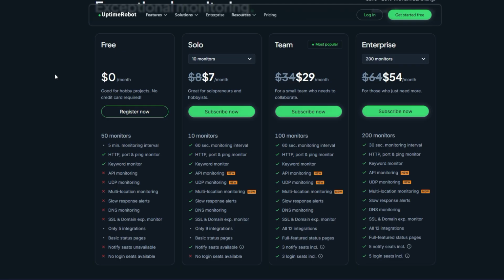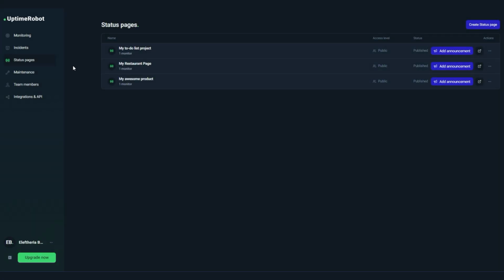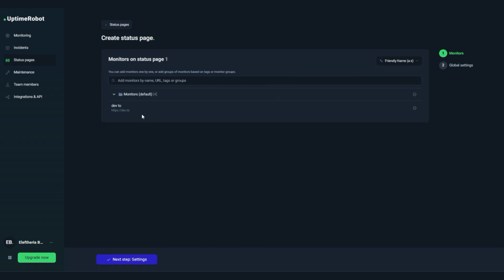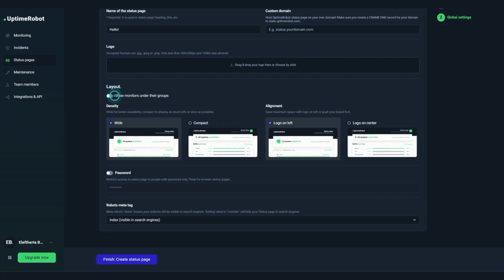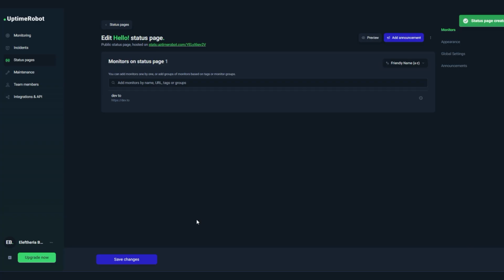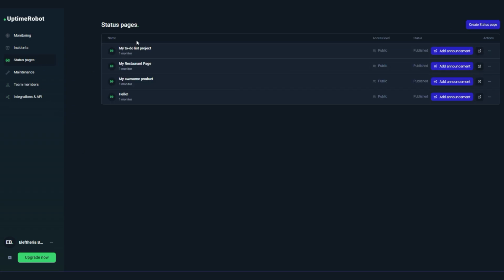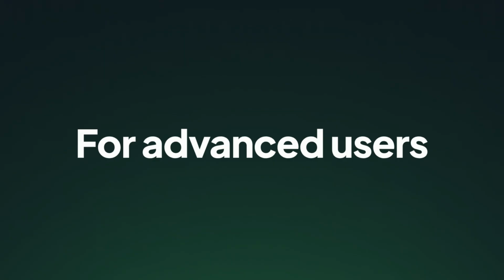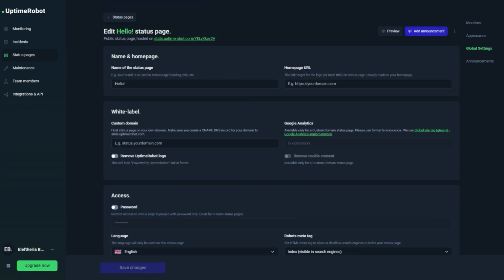Don't have a status page? Here is how to build one for free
Learn how to build a free status page in under 3 minutes. No credit card. Works for SaaS, APIs, and internal tools.

In this tutorial:
00:00 What is a status page (and why you need one)
00:30 What you'll need before you start
01:00 Step 1, Pick your monitors
01:30 Step 2, Name your page and add a custom domain
02:15 Step 3, Brand it (logo, colors, theme)
03:00 Step 4, Privacy settings (password, indexing)
03:30 Step 5, Turn on subscriptions
04:00 Free vs paid status page tools
04:30 Final result + where to share your status page

Status pages give your users one place to check if your service is up, without messaging support or opening a ticket. This tutorial walks through every step in the free tier UptimeRobot.